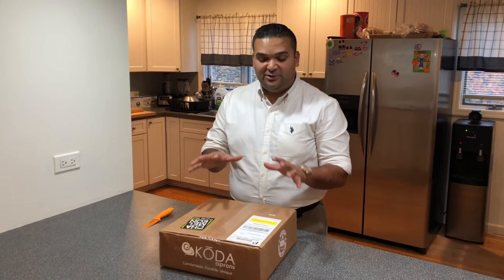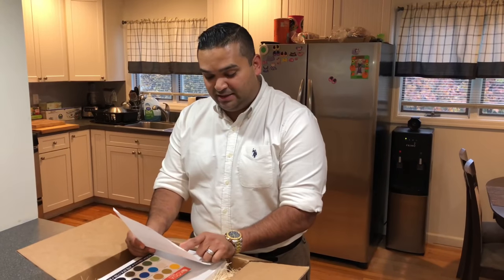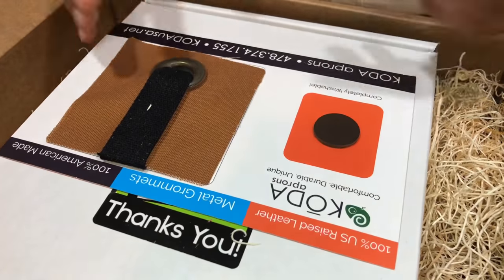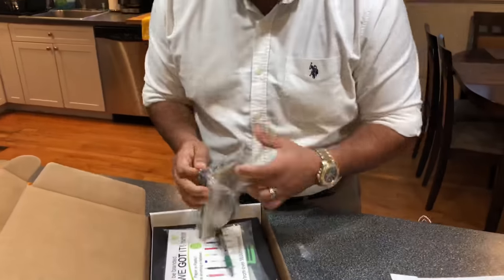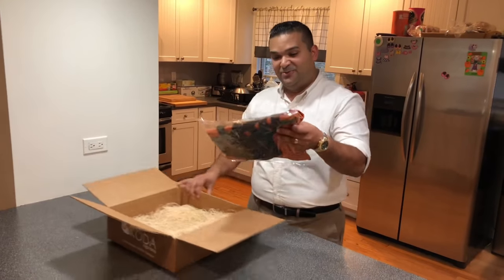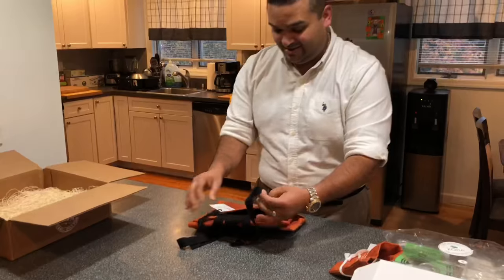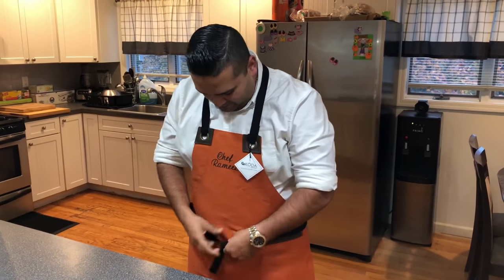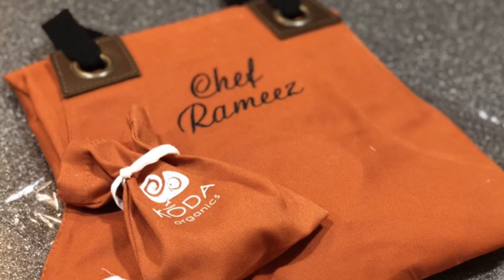KODA APRON BRAND AMBASSADOR Unboxing & Review!!!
Few weeks ago I was offered an opportunity to be brand ambassador for “KODA APRONS” . I was humbled to be a part of there team .
Today I am going to unbox & review there
Custom made apron with you guys !!!’